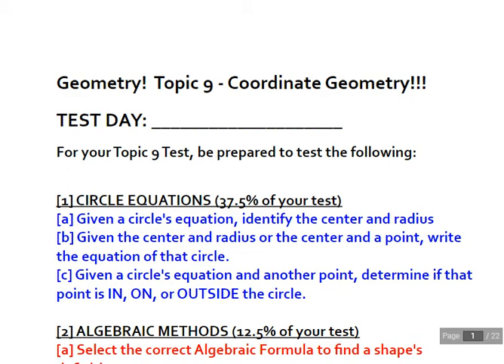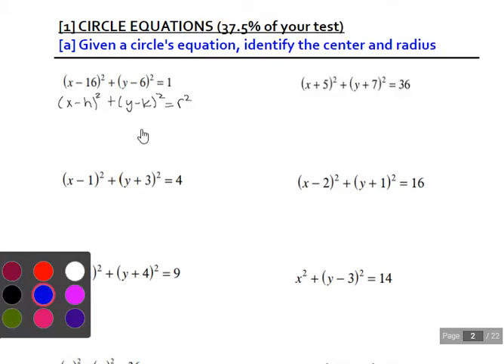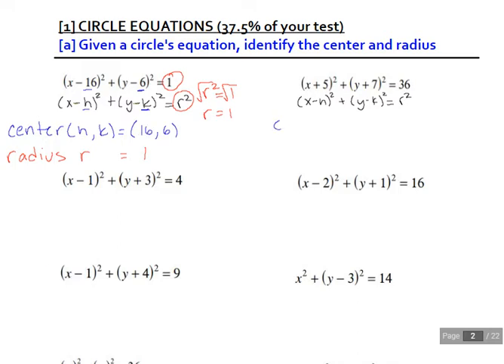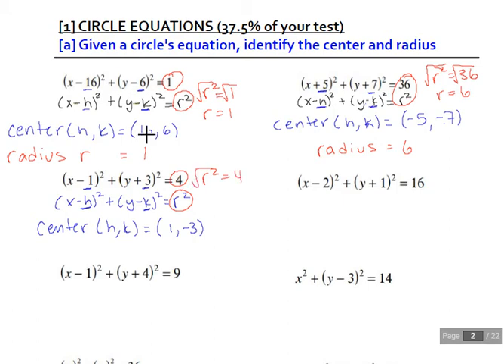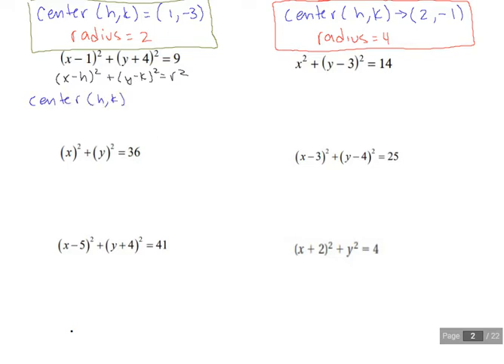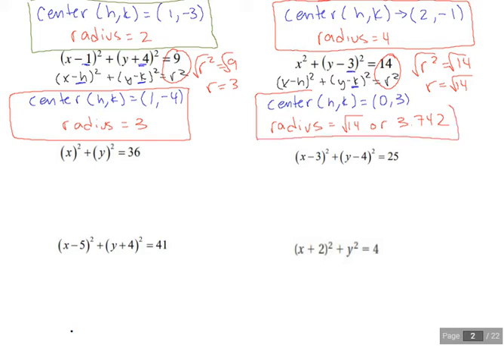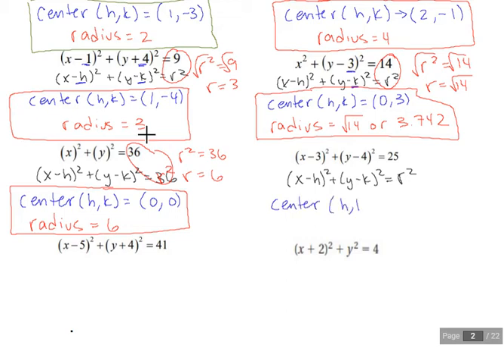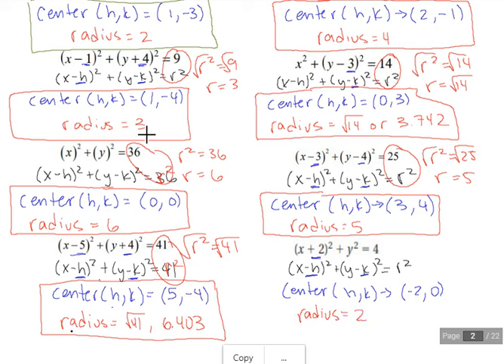KEY Part 1 Finding Center and Radius